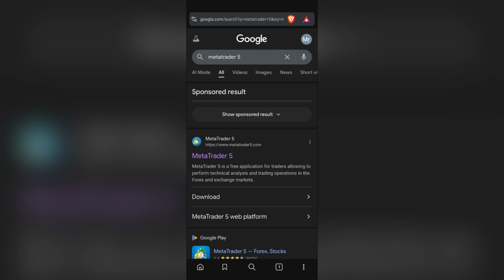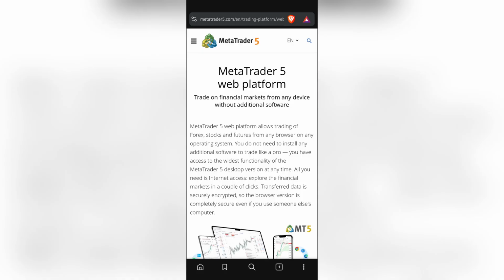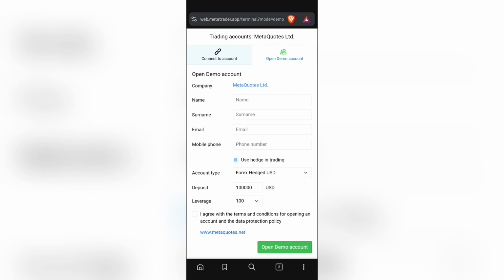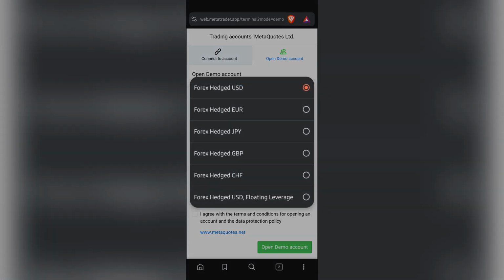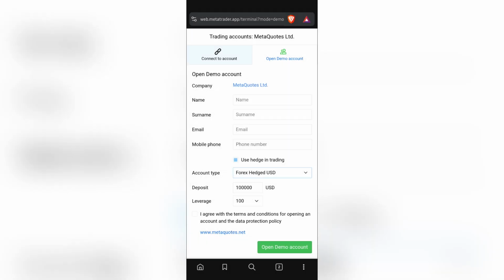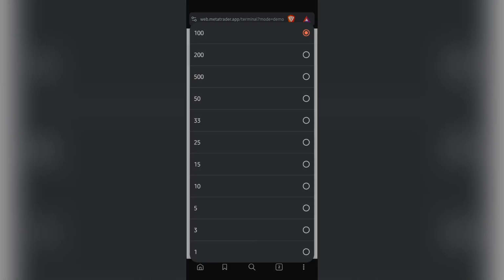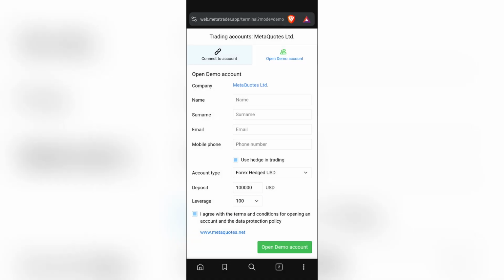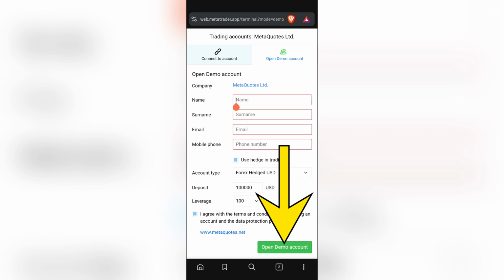How To Create A Demo Account On MetaTrader 5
Learn the exact steps on how to create demo account on MetaTrader 5. Make sure you watch the video till the end for better assistance.